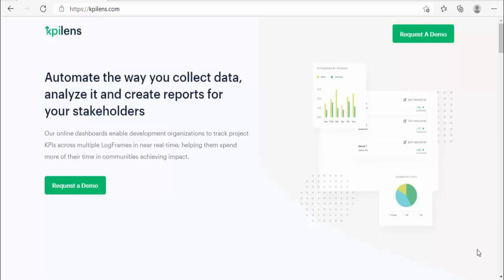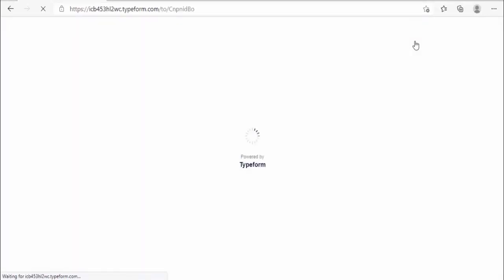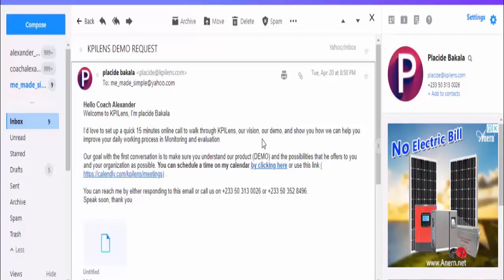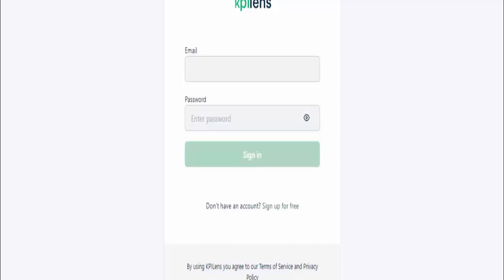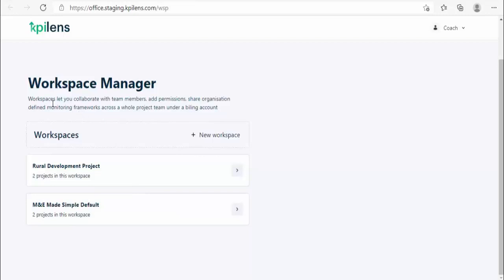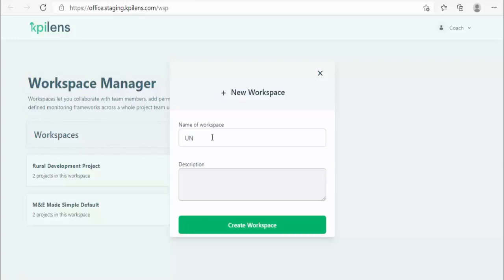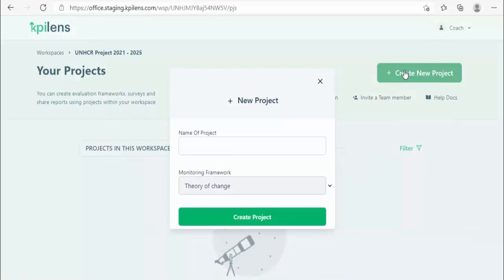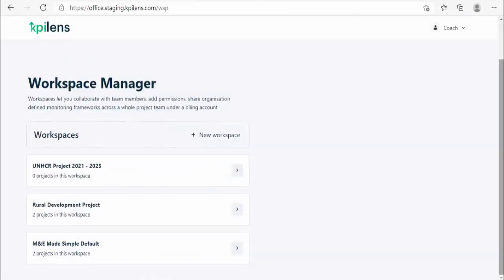How to get started with KPI lens M and E Software - Monitoring and Evaluation Training May, 2021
Hi Guys,

monitoring and evaluation software for ngos,
monitoring and evaluation software open source,
monitoring and evaluation software tools,
project monitoring and evaluation software,